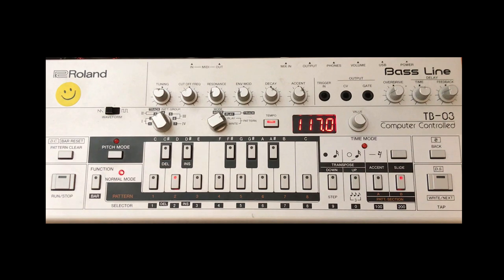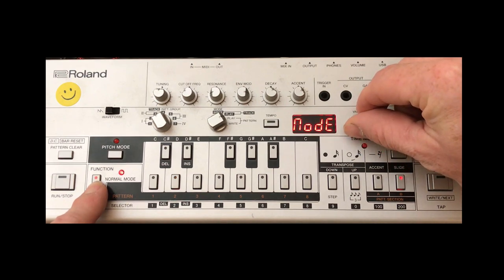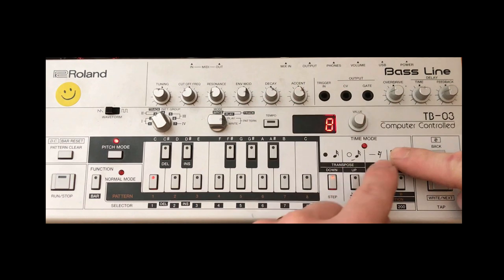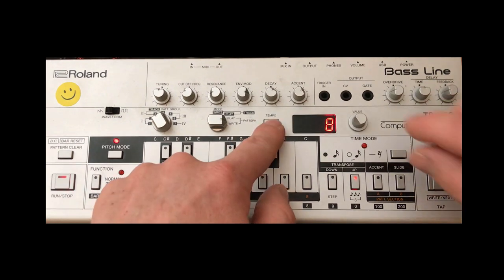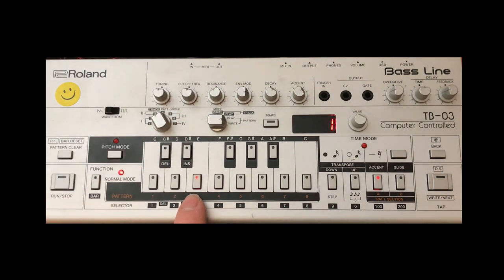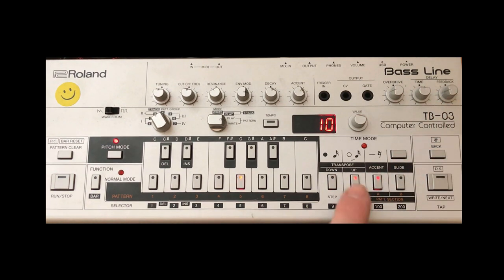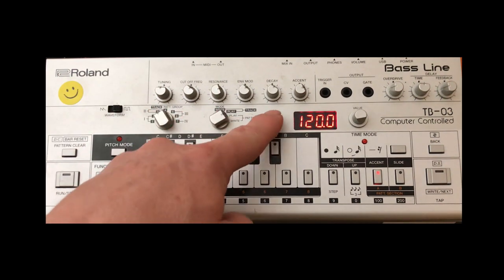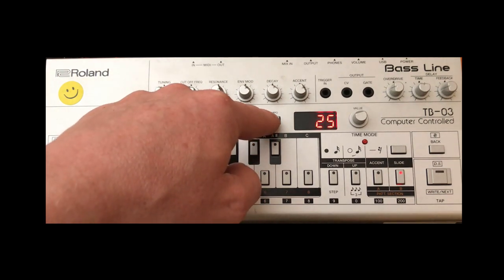TB-03 Orphans Aphex Twin 303 Patterns - TB-03 + Shuffle/Swing Function - Traxlermusic & Drum/Synth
Do you like licking windows?
In this video I try and recreate two of the more prominent basslines from "Orphans" by Aphex Twin, well to be more accurate the track "Sci-Fi Staircase"

Remix for fun - no copyright infringements intended.